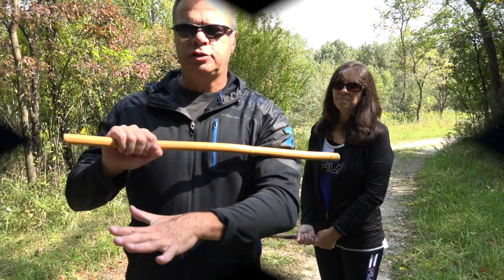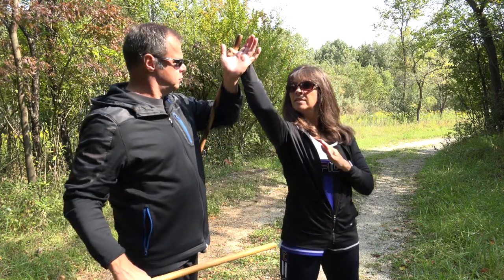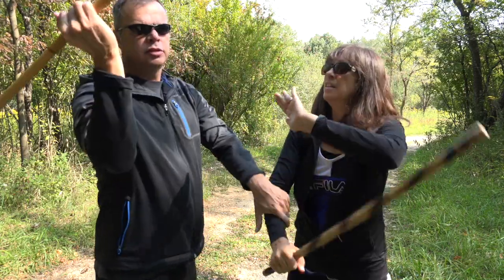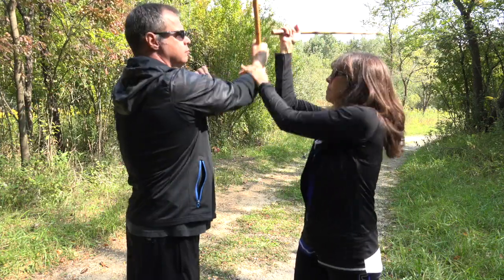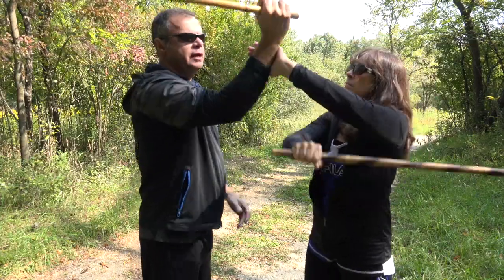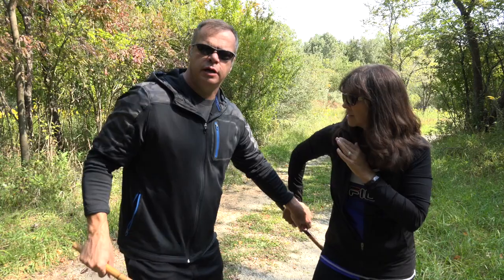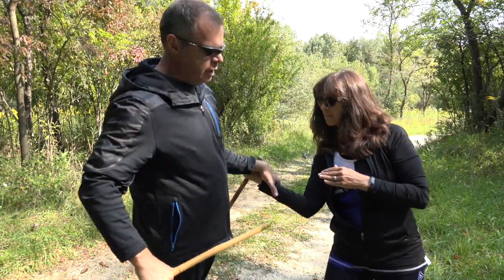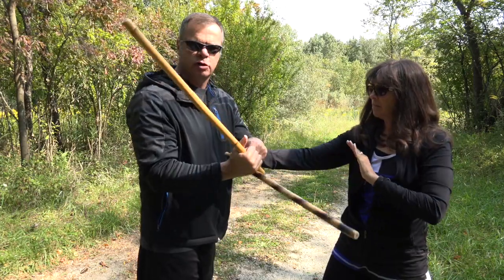Kali Hubud Lubud Stick Drill Part 2 Must See!!!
I continue to show the deadly techniques of Kali Hubud Lubud.